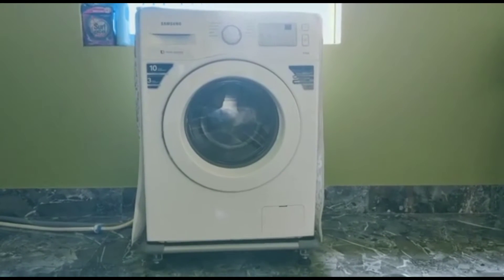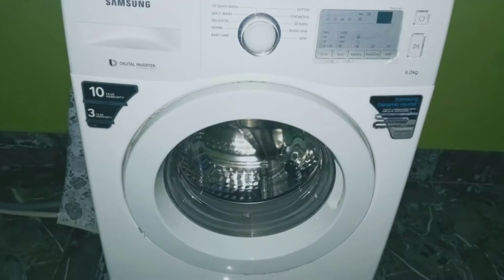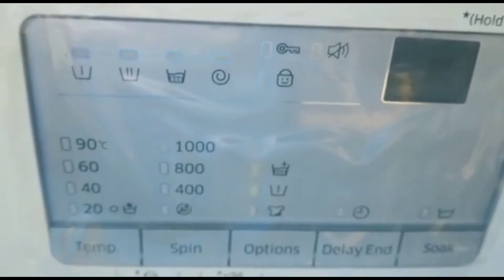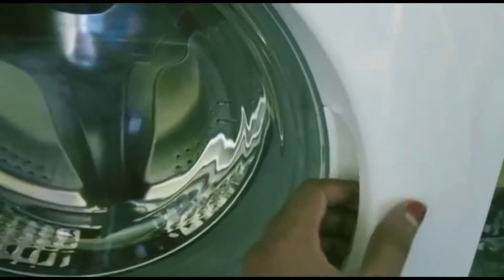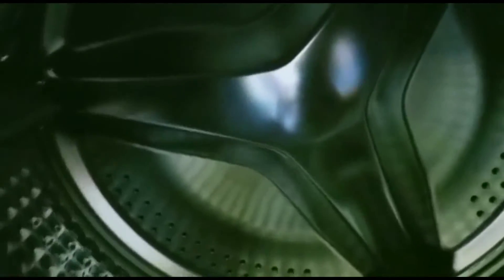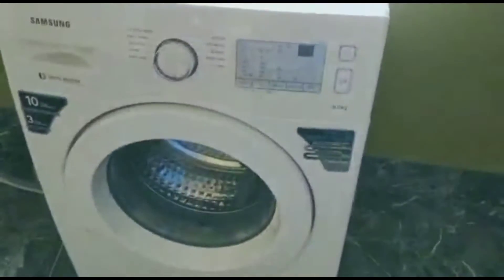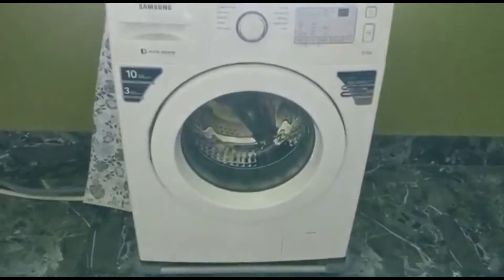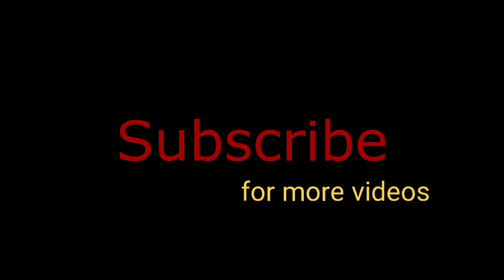Samsung 6 kg Fully Automatic Front Loading Washing Machine Review.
Samsung Washing Machine with Digital Inverter technology, Aqua stop, Diamond drum, Silver wash, Big capacity wild door and User-friendly display.